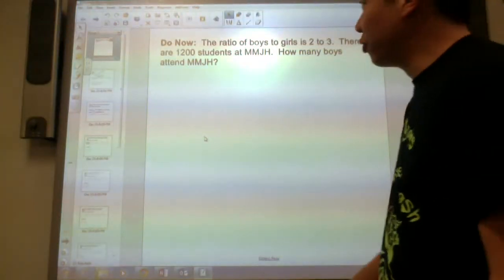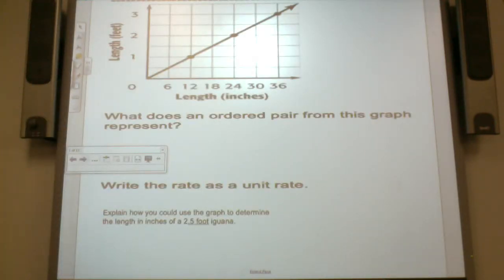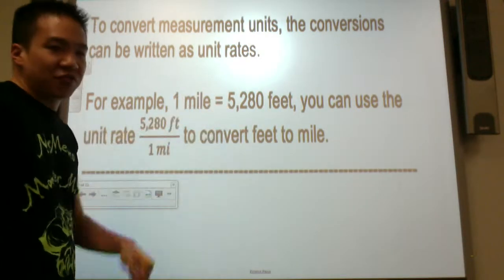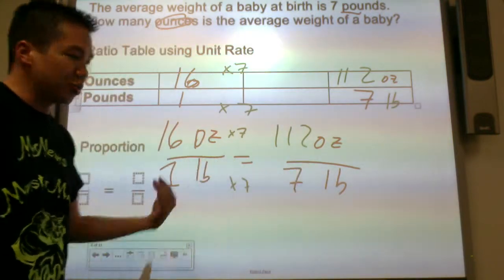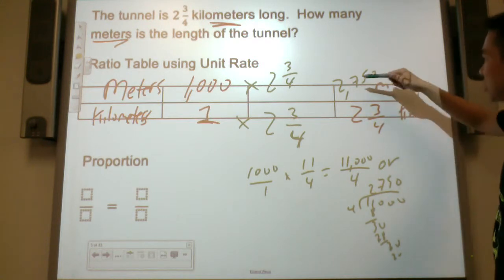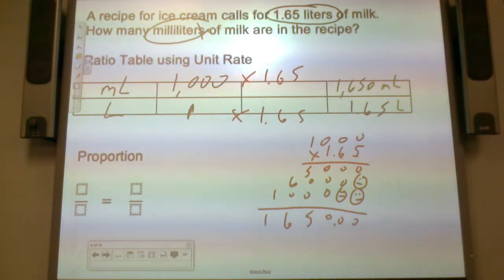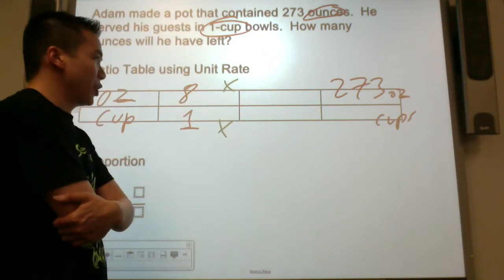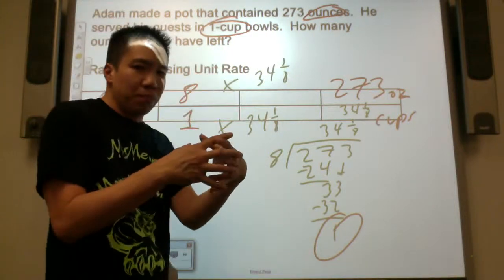Converting Measurement Units